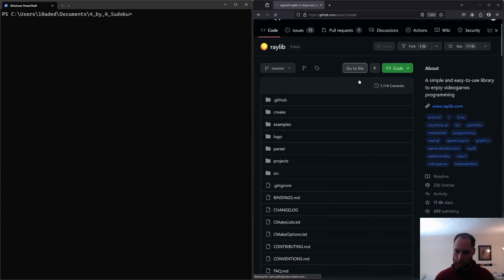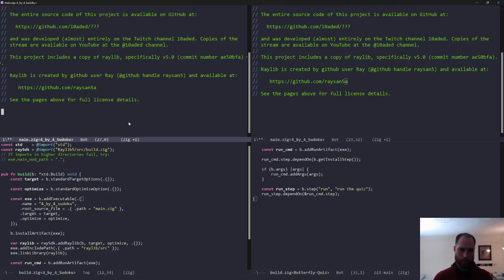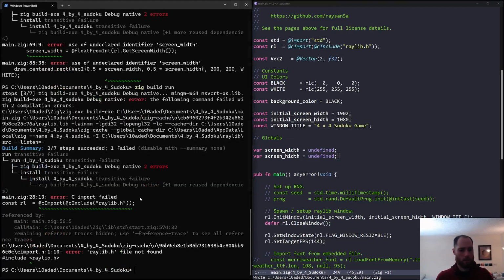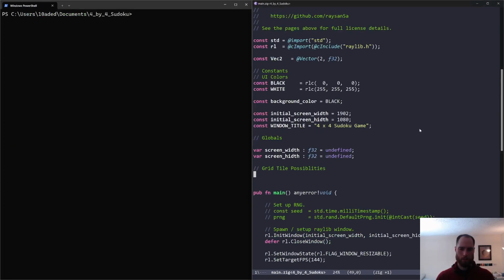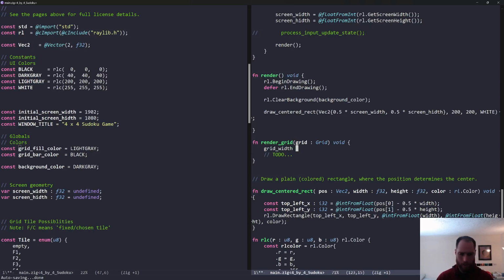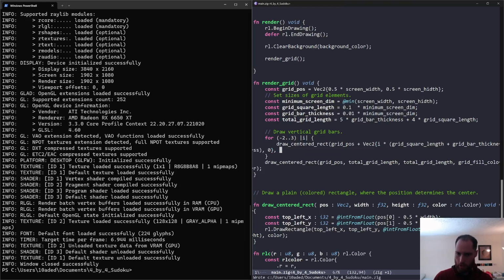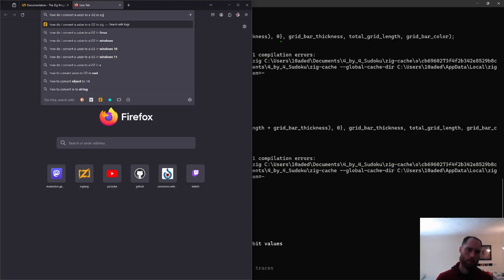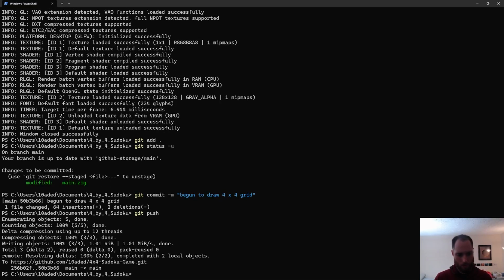Game Programming in Zig: 4x4 Sudoku Game [Part 1/24]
We start making a short puzzle game containing 4x4 variations of Sudoku puzzles. All code is available on my github; the relevant handles are below.